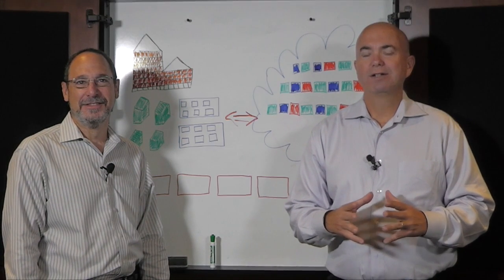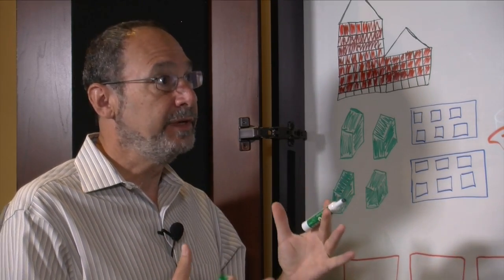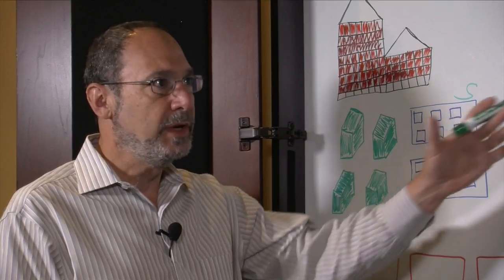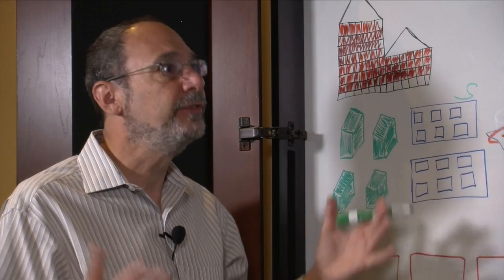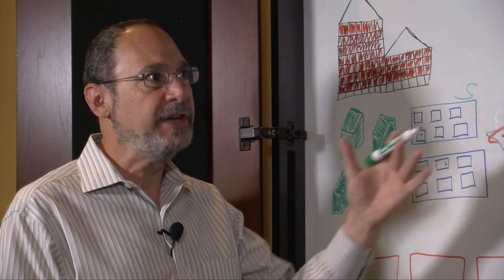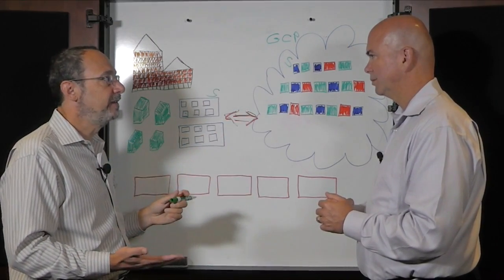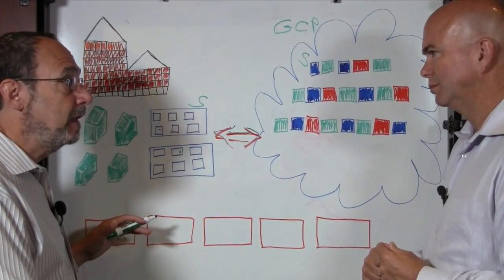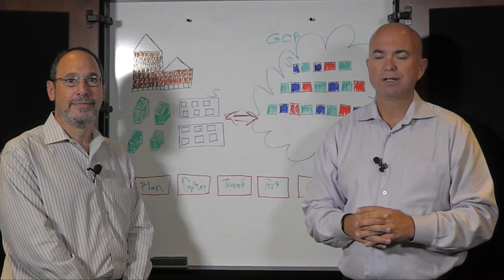Migrating From VMware to The Google Compute Platform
At the top of most IT project whiteboards is "cloud". Whether cloud compute or cloud storage, organizations are trying to figuring out how to move their applications or data to these no CapEx environments. One of the most popular is the Google Compute Platform. While data movement is relatively straightforward application movement is not. One can not simply copy a VMware VM to a cloud provider and expect the virtual machine to boot. The virtual machine needs to be transformed or have additional drivers injected in order to run in those environments. In this ChalkTalk video StorageSwiss and Sureline Systems discuss how to make a migration to the Google Compute Platform and what some of the use cases might be.